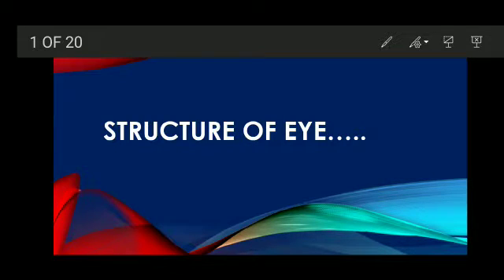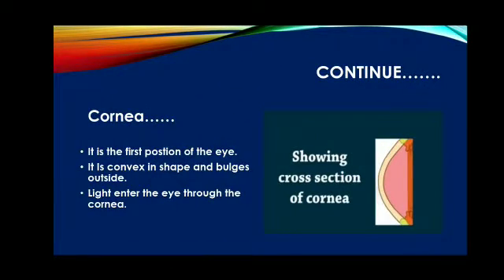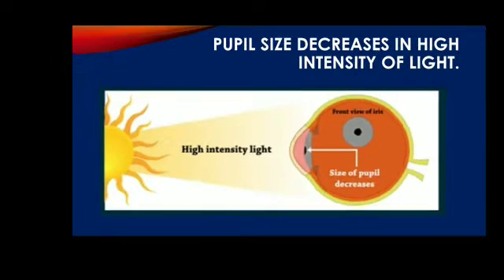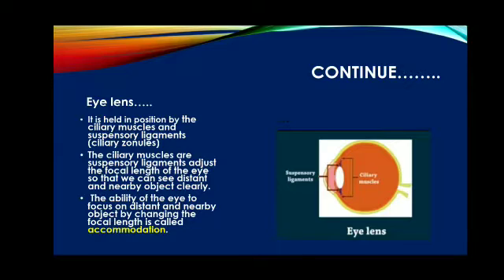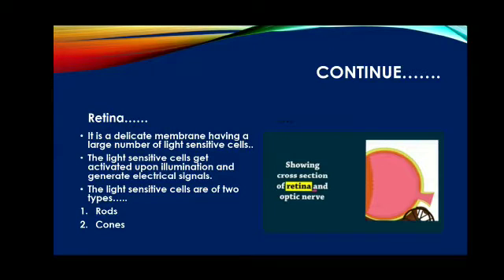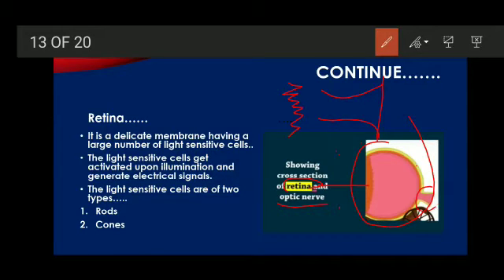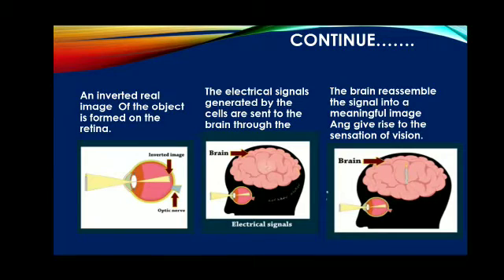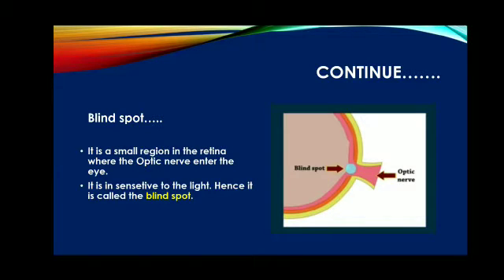STRUCTURE OF AN EYE....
By JAHNAVI 8TH class Kendriya vidyalaya no 2 faridabad haryana...